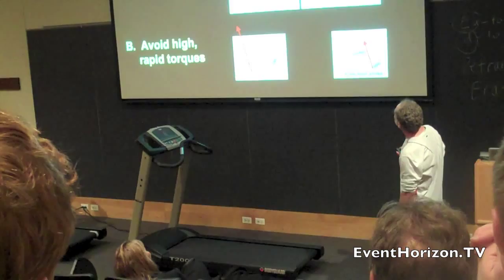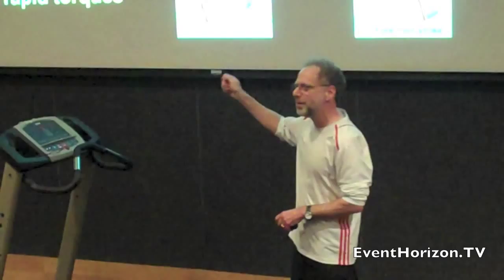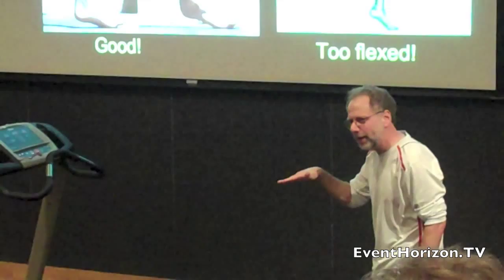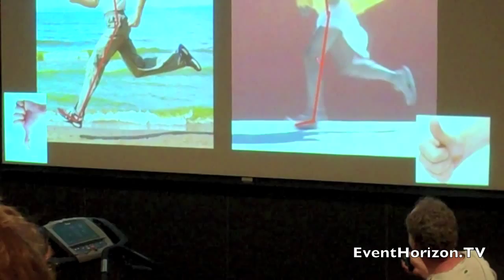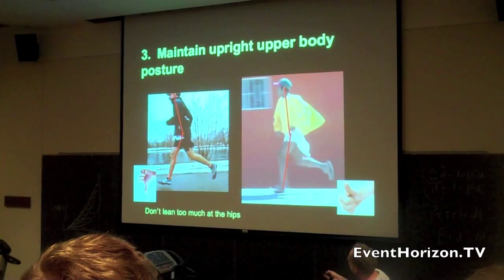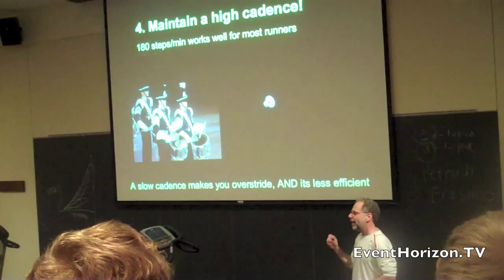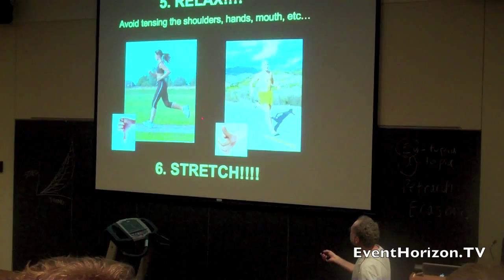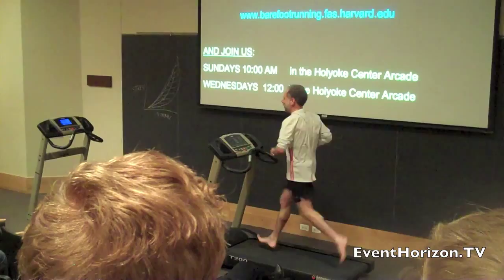Running form and Barefoot running (Part 1)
Daniel Lieberman PhD and Irene Davis PhD lecture on barefoot/minimalist running and running form at Harvard University